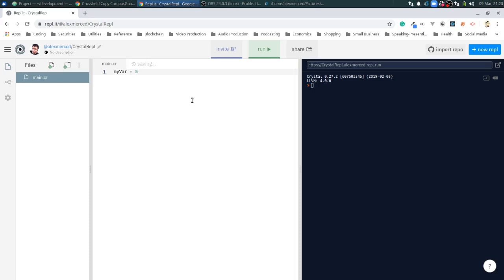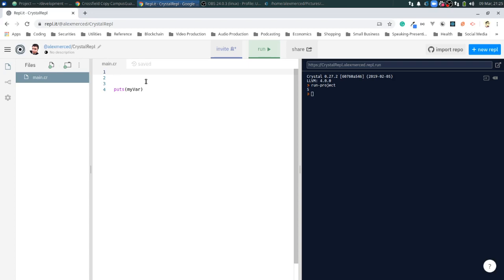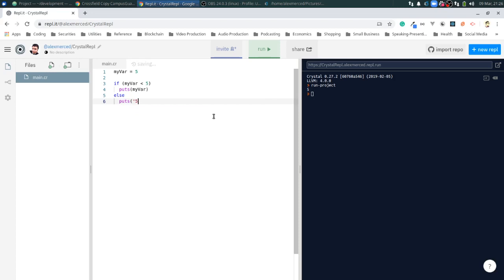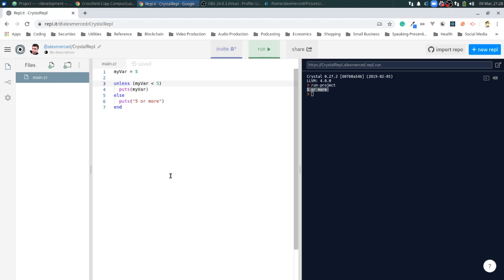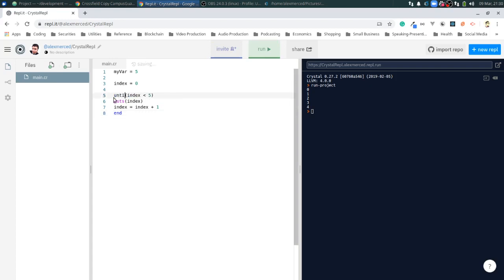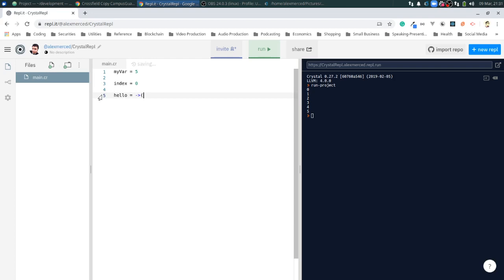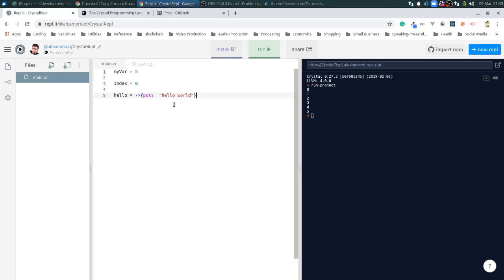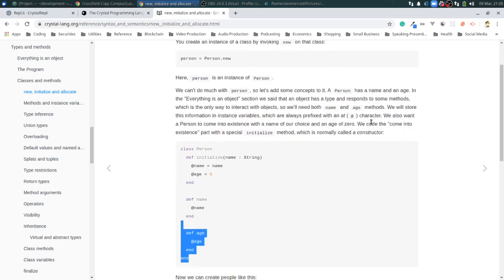AM Coder - Brief Overview of the Crystal Programming Language (Compiled Ruby)